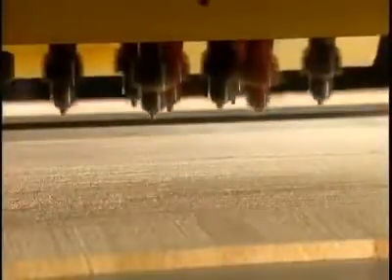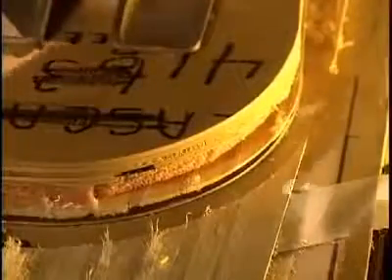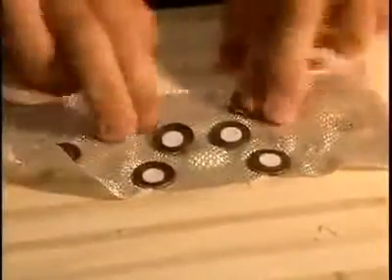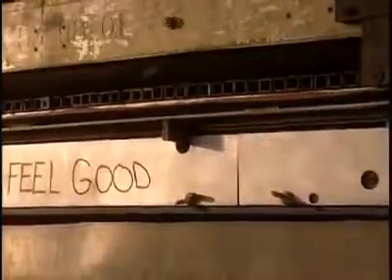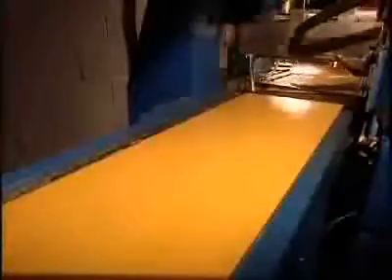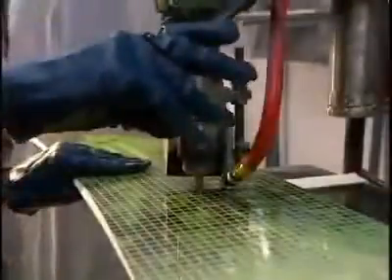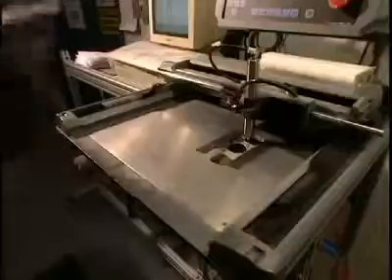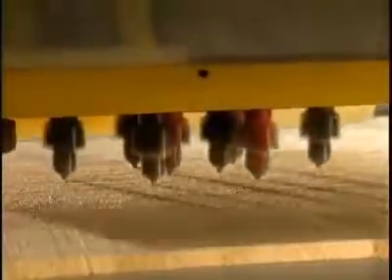How It`s Made | Snowboards